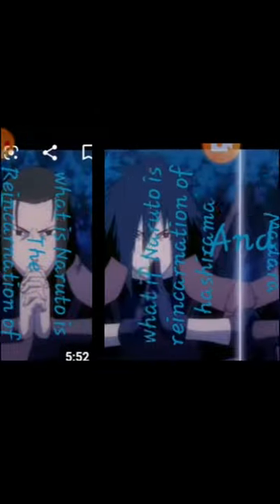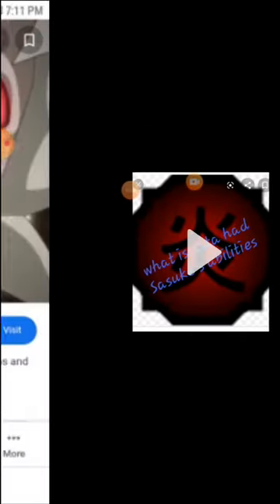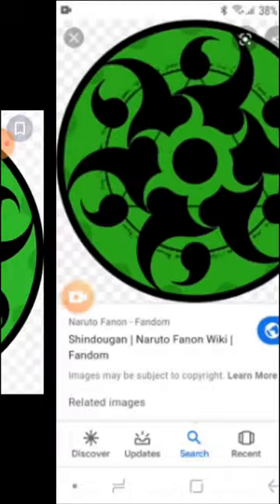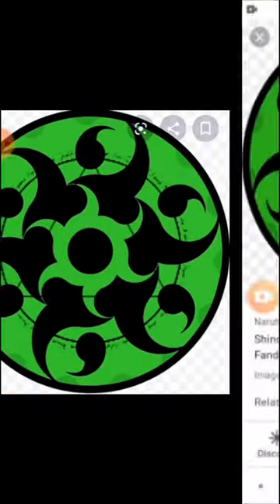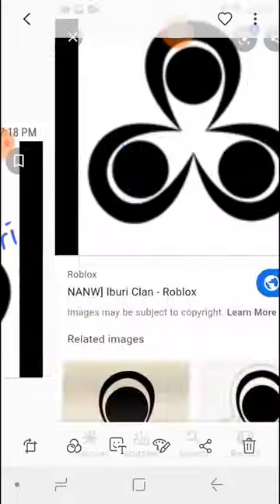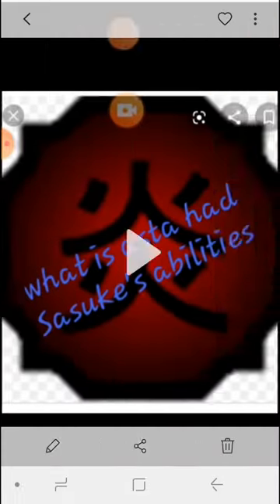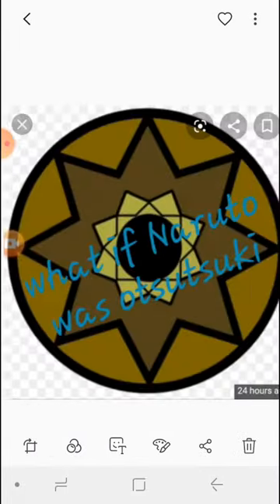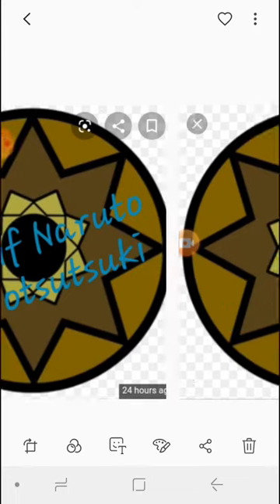My new name